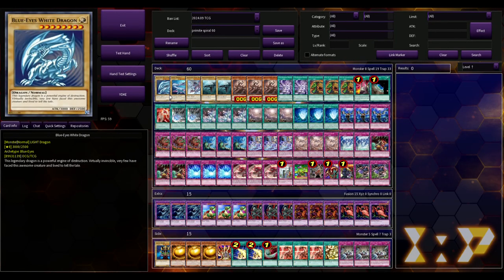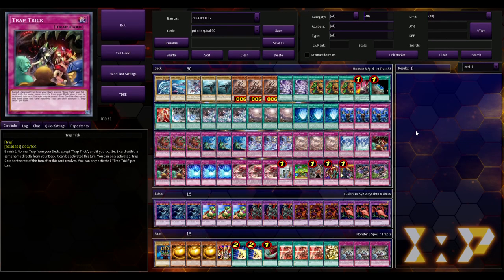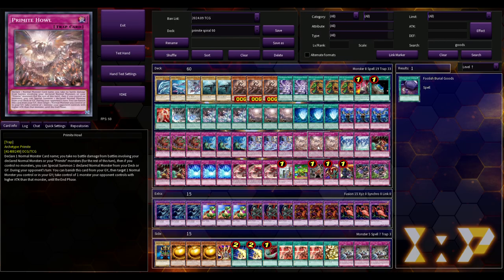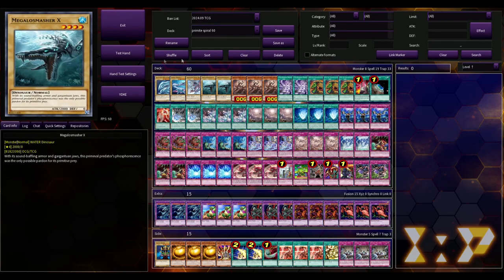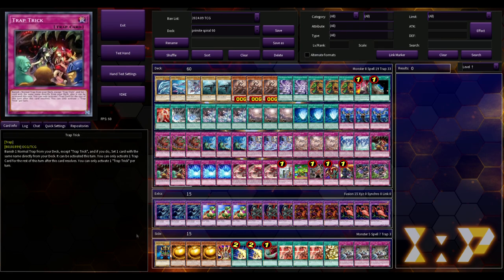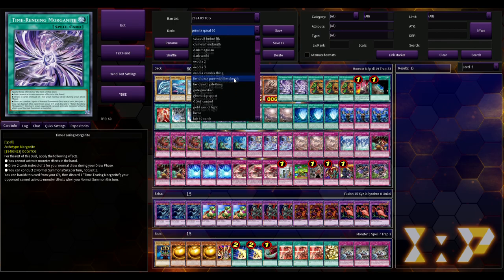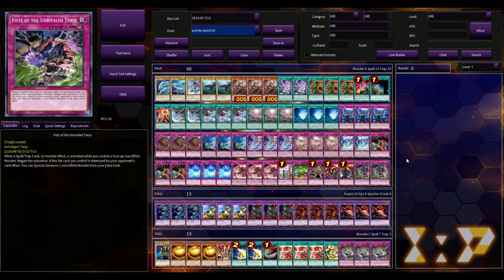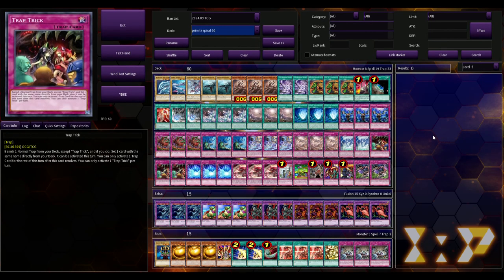No One Is Talking About This BROKEN Yugioh Deck!